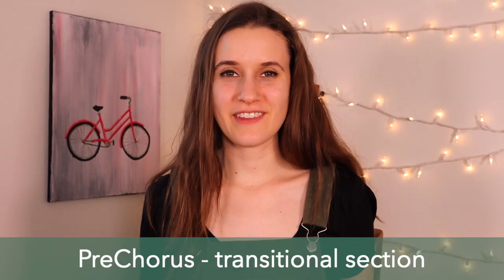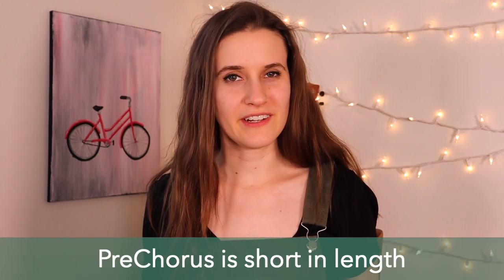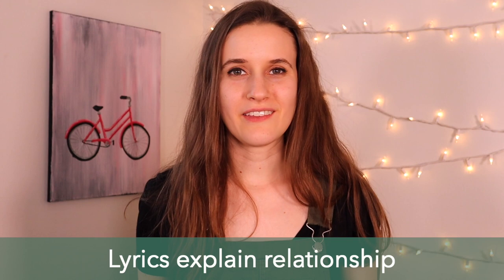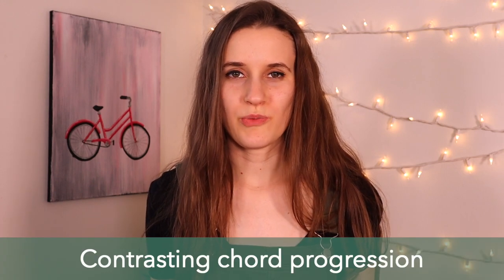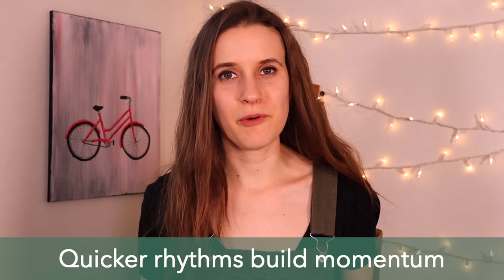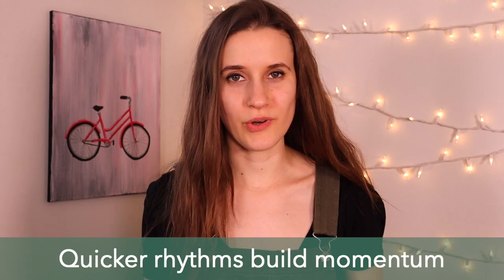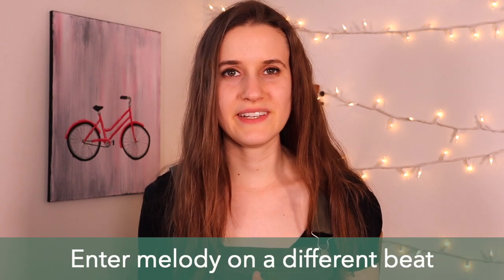DAY 11 - How To Write A PreChorus - 15 Day Songwriting Challenge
In this video we'll talk about what a prechorus is and how to write one! :)

~ORIGINAL MUSIC~ (Stream my music in these places!)

~EQUIPMENT~

Link to buy

🎤 Microphone: MXL 990, XLR Connector Condenser Mic
Link to buy

🎶 PreAmp: Focusrite Scarlett 2i4 USB Audio Interface
Link to buy

💡 Lighting: GVM 560 LED Video Light, 3 Pack
Link to buy

~SOCIAL MEDIA~